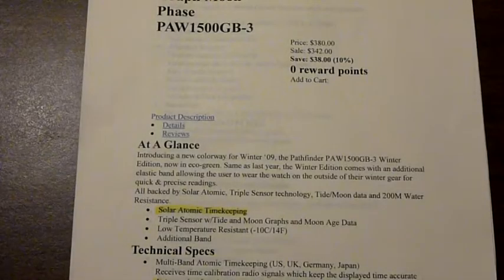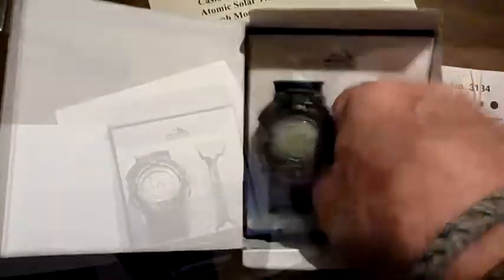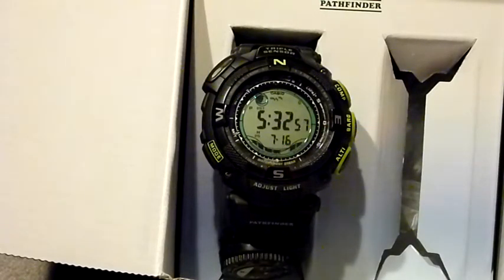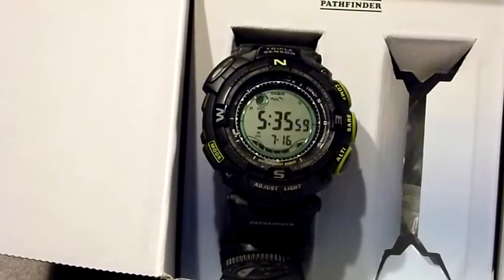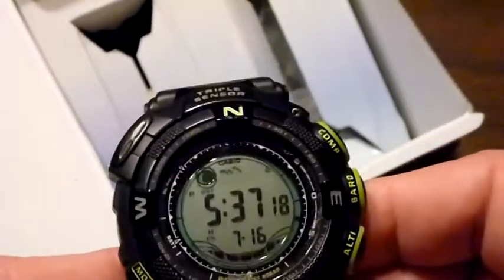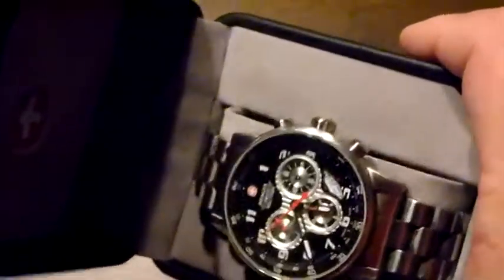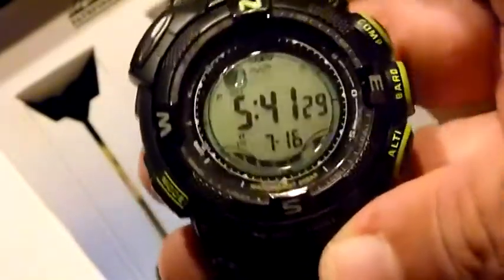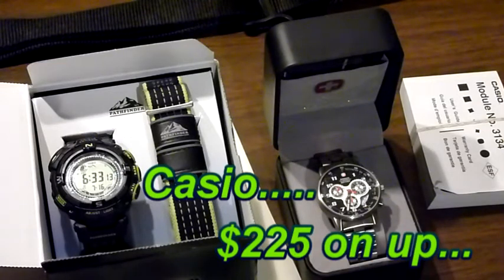Casio Pathfinder PAW 1500-3GB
The ultimate watch for the outdoorsman, within reasonable pricing.